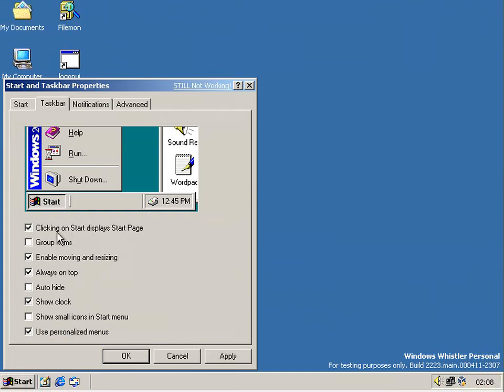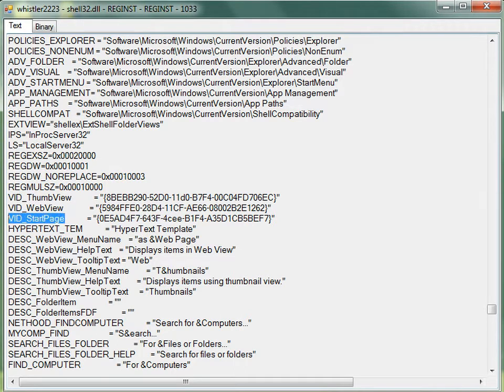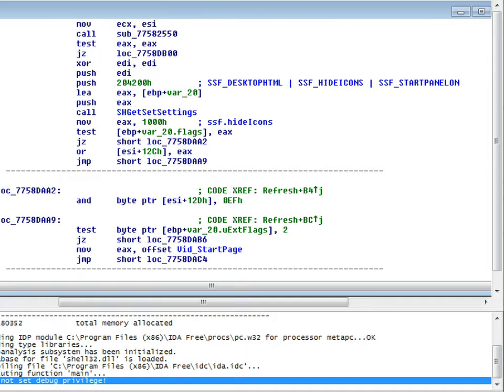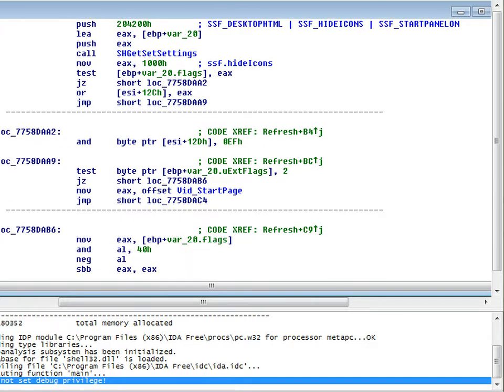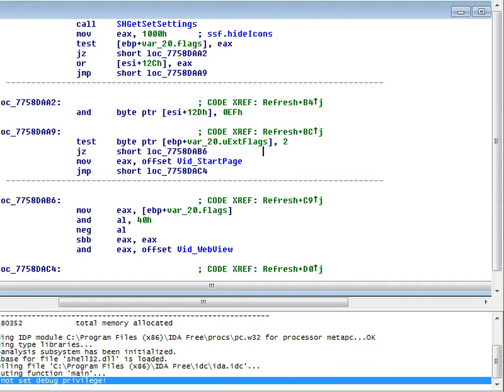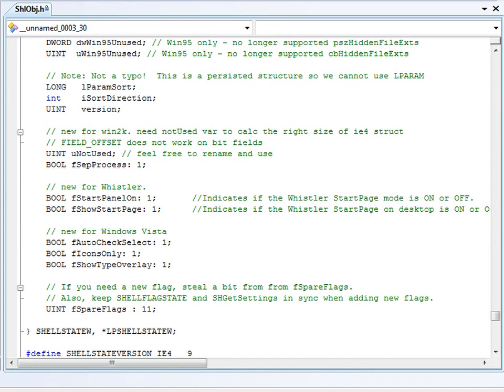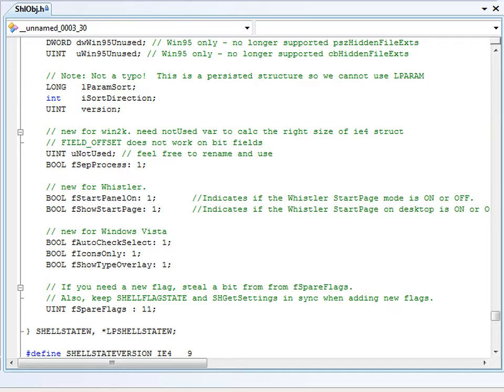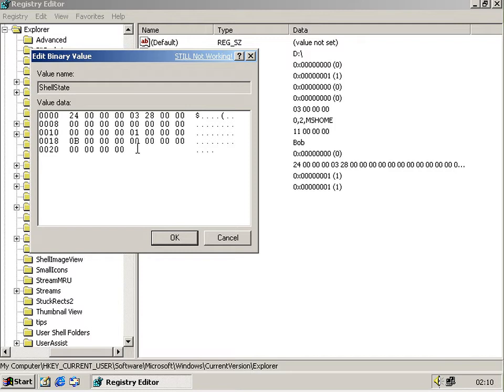Desktop Start Page in Whistler/XP Build 2223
Before the actual start page in build 2250, shell32.dll added support for something called a start page folder view. Removed by 2250, we take a look at how to enable it, & what it does.